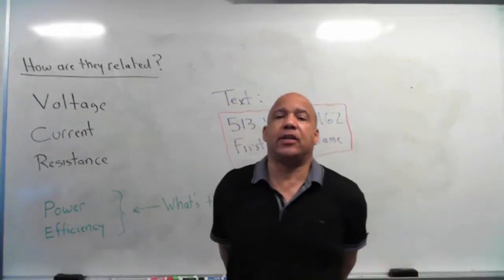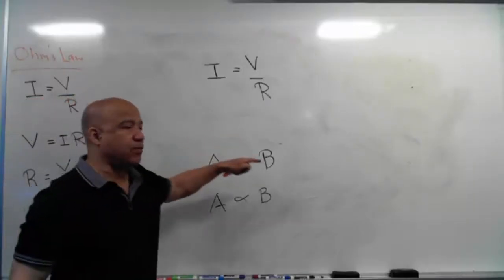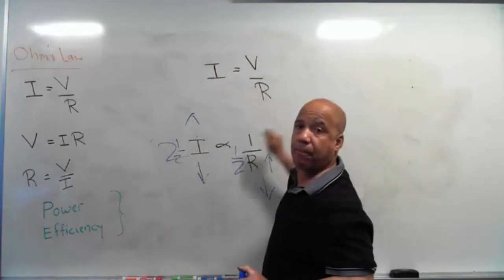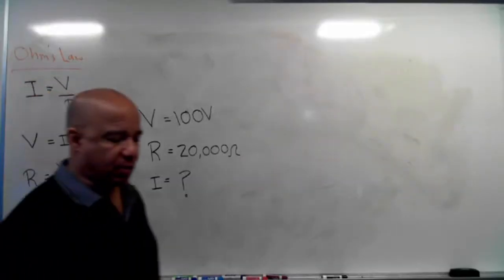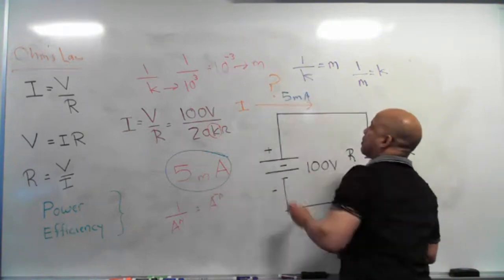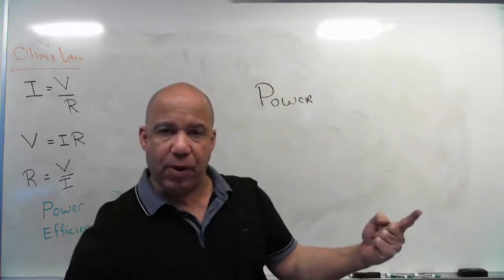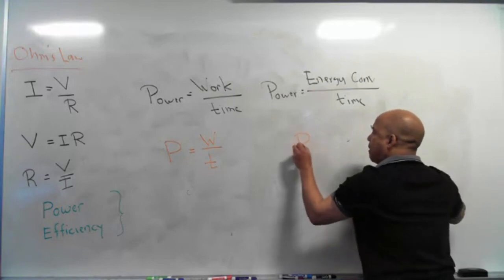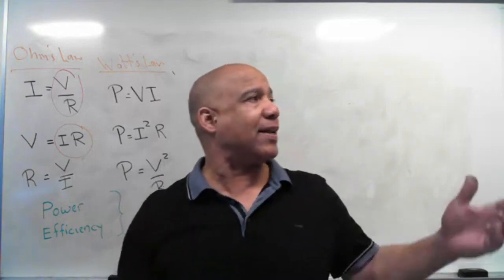Lecture 7: Ohm's Law, Energy, and Power